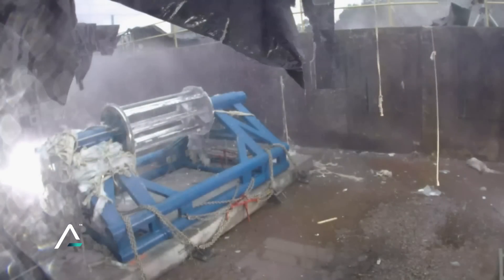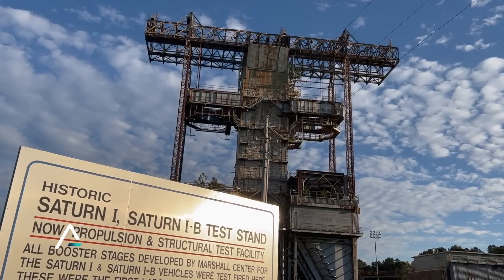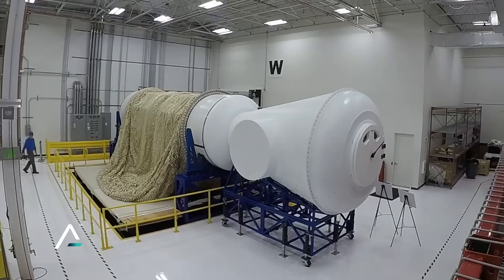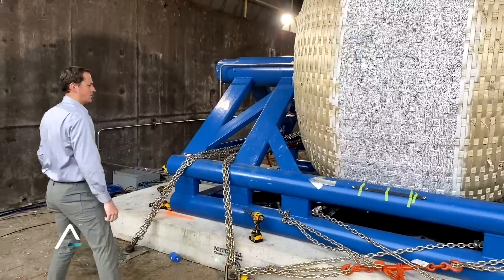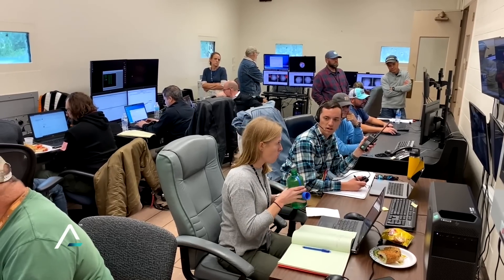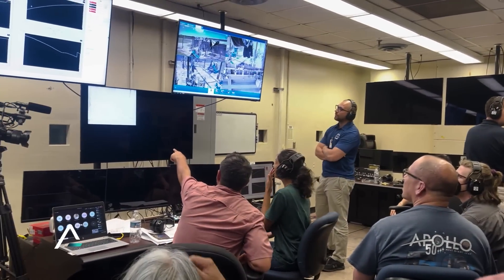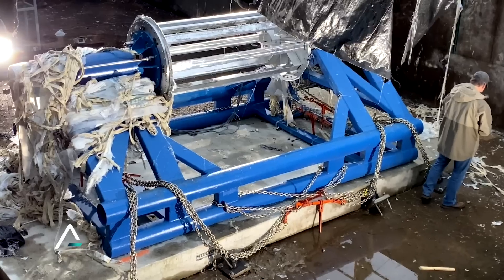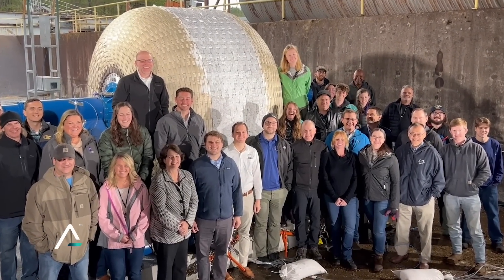Sierra Space’s LIFE Habitat Successfully Completes Second Ultimate Burst Pressure Test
Sierra Space conducted a successful Ultimate Burst Pressure (UBP) test on a sub-scale version of the company’s LIFE™ habitat at NASA’s Marshall Space Flight Center in Huntsville, Alabama. LIFE, or Large Integrated Flexible Environment, is an inflatable habitation module developed by Sierra Space for use on Orbital Reef, the world’s first commercial space station. A full-scale LIFE habitat expands to the size of a three-story apartment building in space, where astronauts can live and work comfortably for long periods of time. The test exceeded NASA certification requirements for inflatable habitation modules and further establishes Sierra Space as the leader in commercial space station development. Sierra Space is the only active commercial space company to meet multiple successful UBP trials.